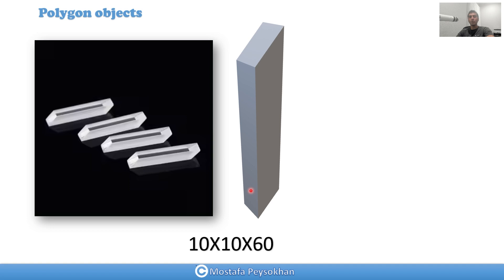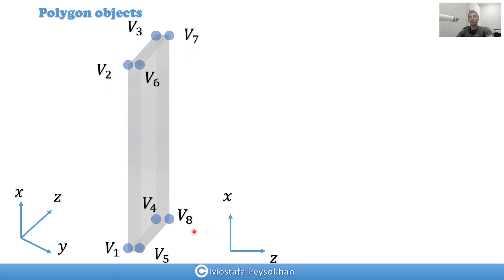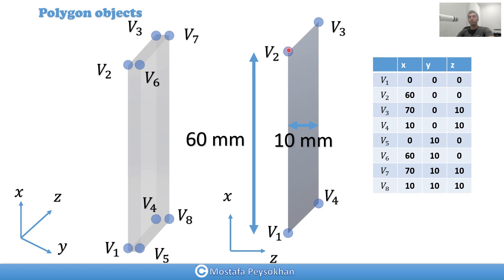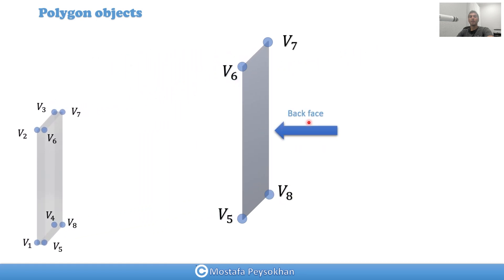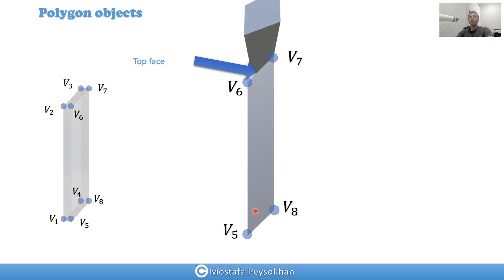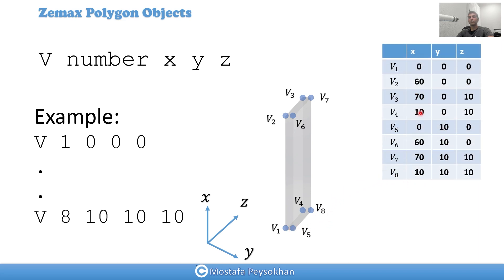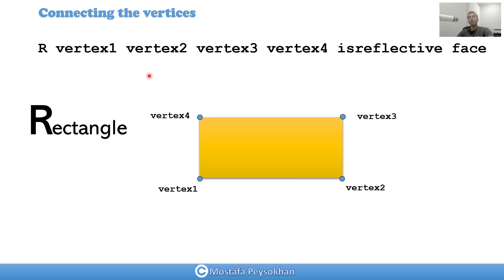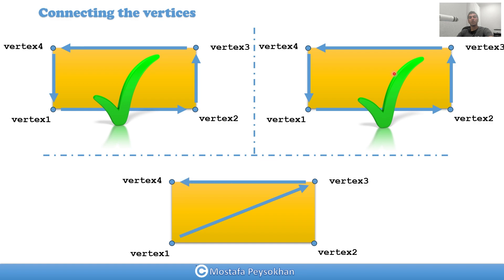Make non-squential objects in Zemax | opticstudio POB files (Part 1)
In this detailed Zemax tutorial, I will show you how to create polygon objects in OpticStudio and generate POB files for your optical system design projects. This step-by-step video is ideal for both beginners and advanced users, helping you better understand how to use Zemax OpticStudio for complex optical modeling and lens design.

Video Breakdown:
Coding and Coordinate Points:

The first part covers the essential coding required for generating polygon objects in Zemax. I explain the commands and how to define coordinate points for building complex objects used in optical simulations and geometric optics.
Learn how to create custom CAD parts and set up a coordinate system in OpticStudio for realistic ray tracing.
Practical Demonstration in Zemax:

In the second part, I provide a hands-on demonstration, guiding you through the steps in OpticStudio to implement polygon objects. You’ll learn to input the code and create a functional POB file to use in your OpticStudio system setup.
Explore how to optimize your optical system designs with Zemax optimization tools.
Non-Sequential Ray Tracing:

In the final section, I add a light source in non-sequential mode and show how to propagate light through the polygon object using non-sequential ray tracing.
Understand how non-sequential objects and multiple reflections affect light behavior, and learn how to simulate realistic interactions with nsc groups in OpticStudio.
Key Takeaways:
Learn to generate polygon objects in Zemax using code and coordinate points.
Build and use POB files in your OpticStudio projects.
Work with non-sequential components, non-sequential ray tracing, and complex optical simulations.
Optimize your designs with advanced OpticStudio features like Zemax optimization, illumination design, and handling CAD parts.
Whether you're working with geometric optics, diffracted optics, or illumination design software, this tutorial will give you the knowledge you need to succeed in Zemax. This Zemax tutorial for beginners is also a great resource for those new to OpticStudio, with step-by-step instructions and practical demonstrations.

This tutorial is for professionals and students involved in:

Optical system design
Optical modeling
Lens design
Optical simulations
Illumination design
The video covers both basic and advanced topics, including non-sequential systems, POB files, ray tracing, and Zemax optimization for complex optical systems.

Zemax OpticStudio is a powerful tool for optical design, and learning how to use its advanced features can greatly enhance your projects, whether you are designing for illumination, geometric optics, or advanced optical simulations. This tutorial is a perfect starting point for those new to Zemax while also offering deep insights into non-sequential ray tracing, complex objects, and multiple reflections.

Watch now to improve your skills in optical system design and take full advantage of Zemax OpticStudio’s features!